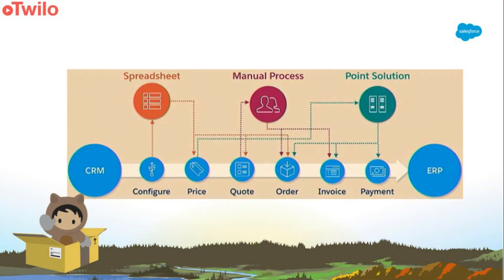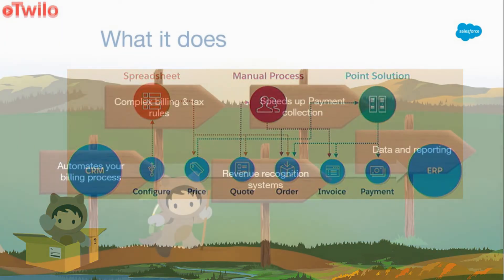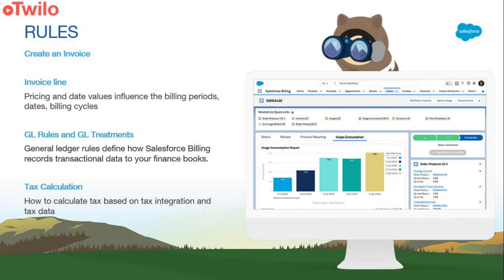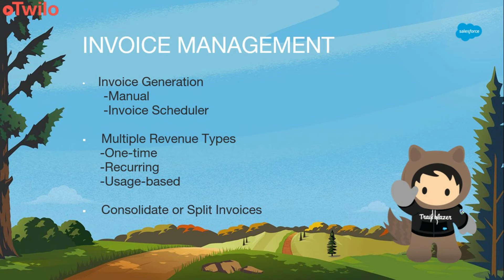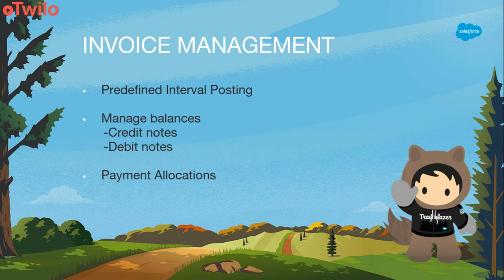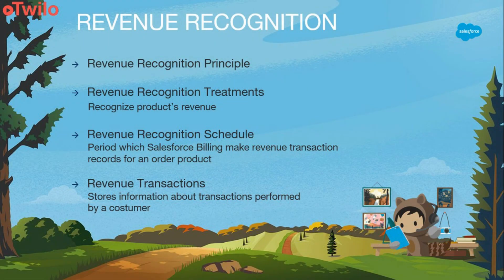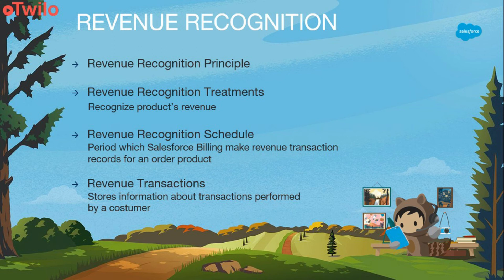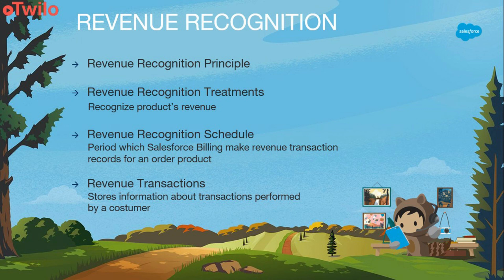Salesforce Billing Overview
An overview of the Salesforce Billing Product by Twilo.